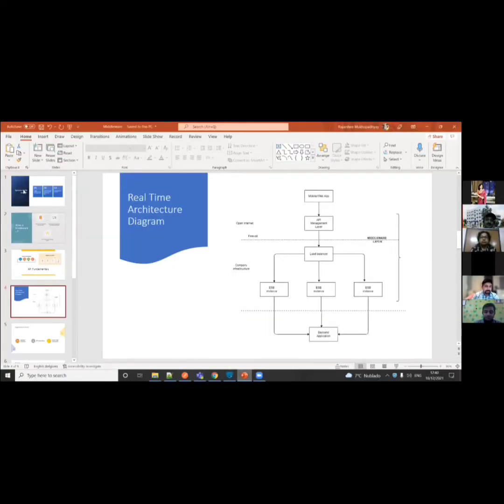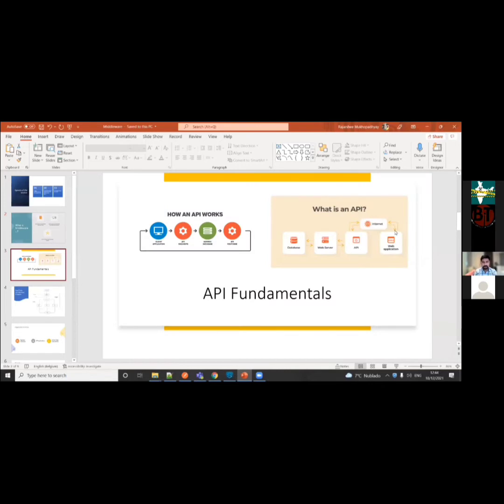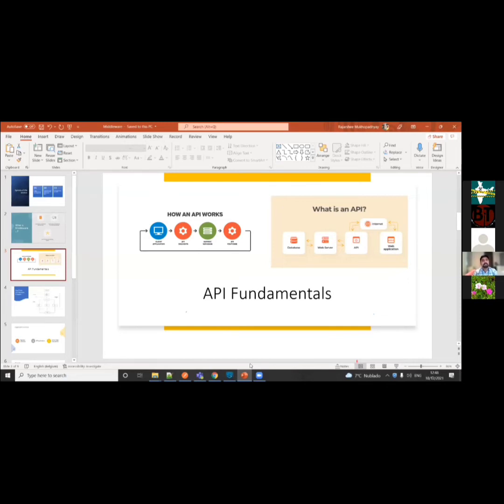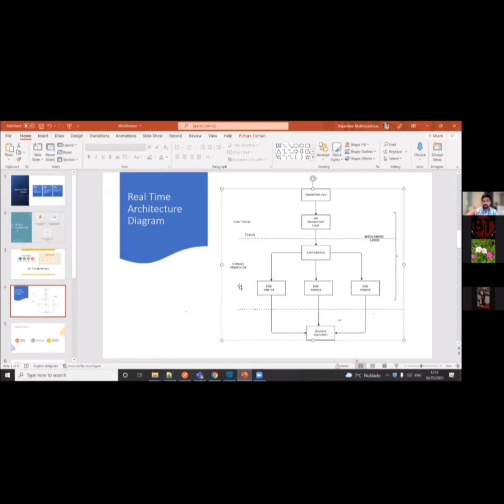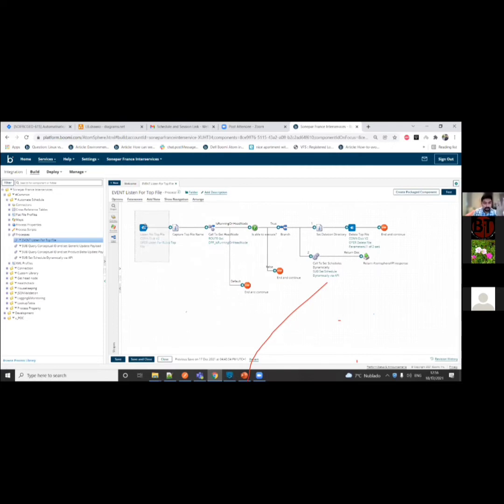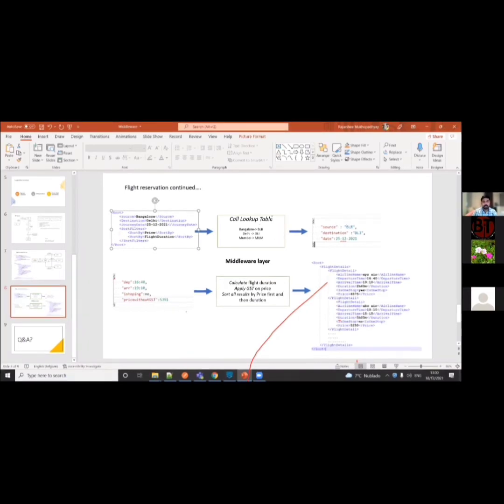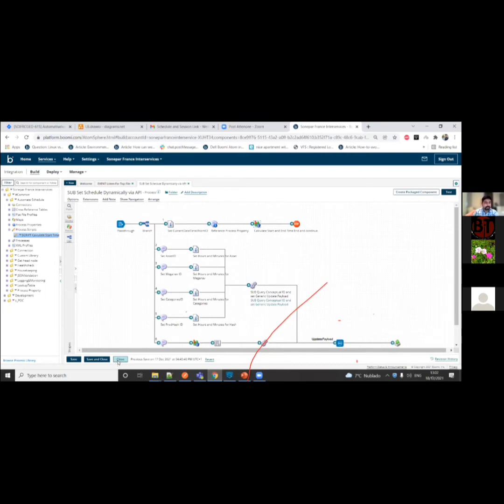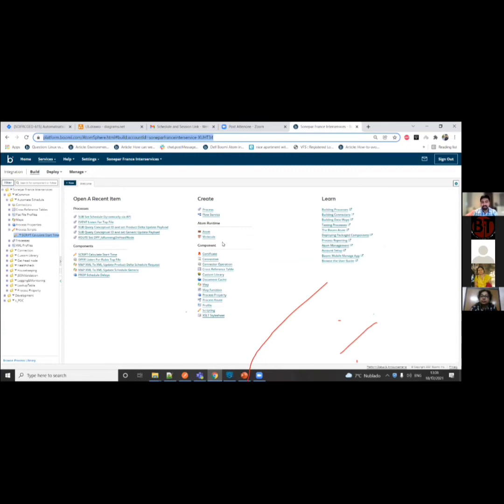Technical webinar on 'Middleware, a Pillar in Modern Day Application Integration'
Speaker - Mr. Rajarshee Mukhopadhyay, Integration Consultant; Boomers, Belgium

Event Date – 18th December 2021 (Saturday)
Event Time – 5 PM